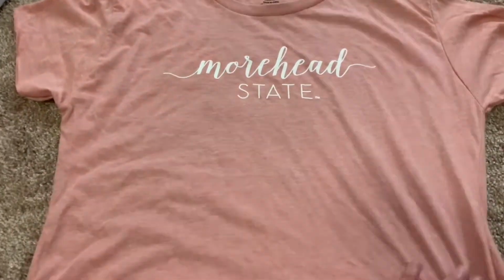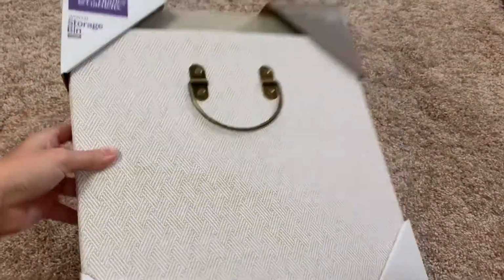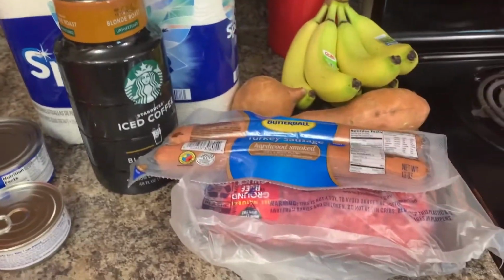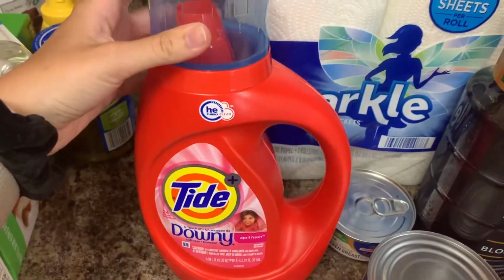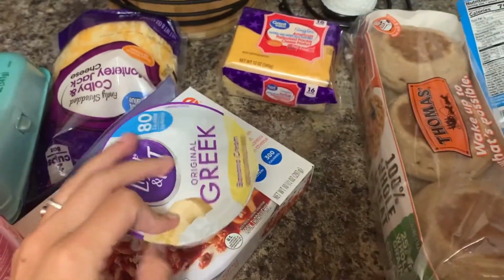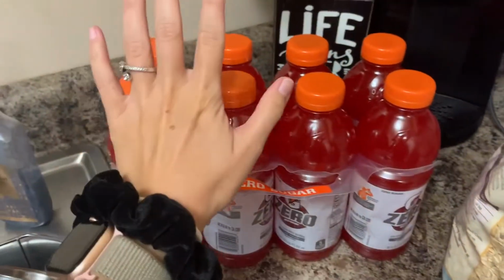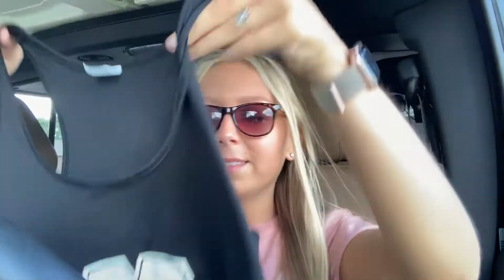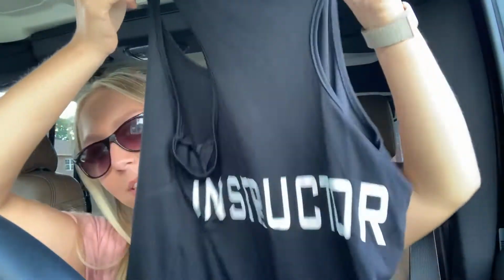VLOG: Preparing For a New Semester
Hey everyone, in today's video I bring you all along a couple days in my life and I share with you how I prepare for a new semester of college!